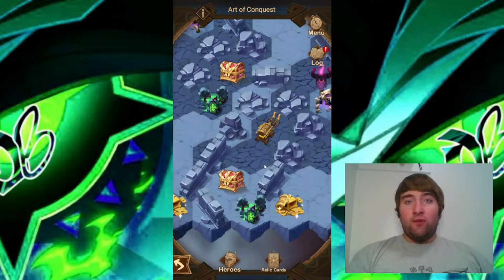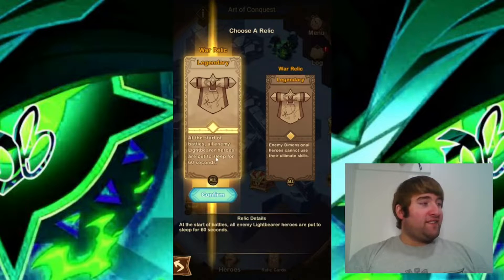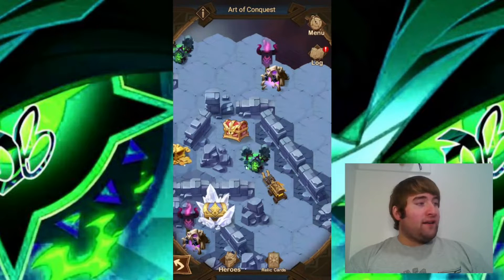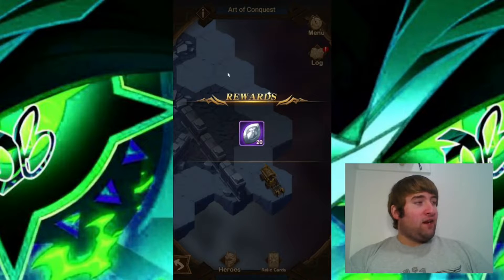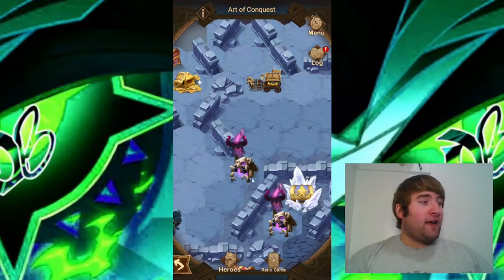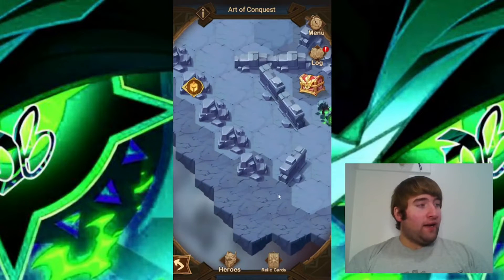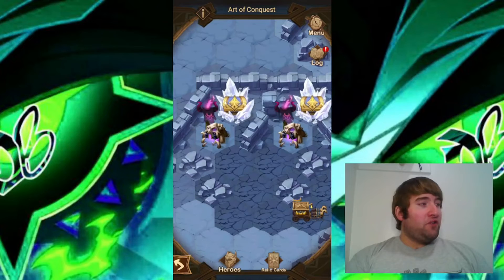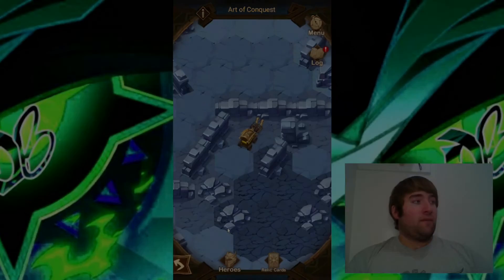Art of Conquest With the BEST Relics To Use! AFK Arena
In this video, I do the Art of Conquest Wandering Balloon. What do you think of the Art of Conquest? Thanks!

I have Instagram as well! I might be posting stuff there sometimes. If you want to follow me there, feel free to do so.

I have a Discord server now! Please join and let's start a wonderful community. Let me know if the link doesn't work in the comments.